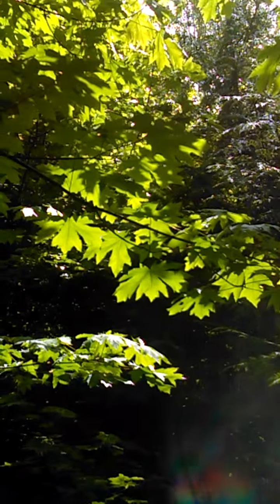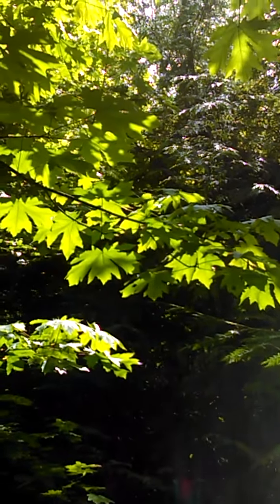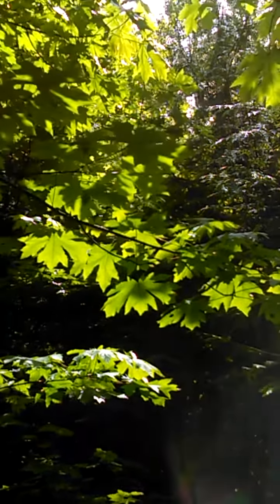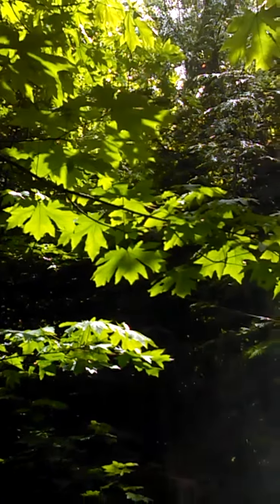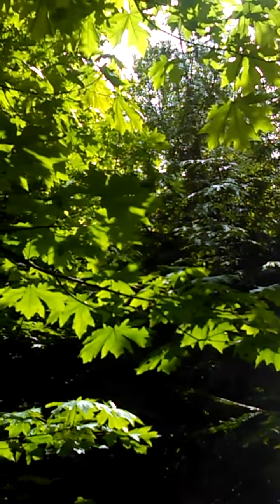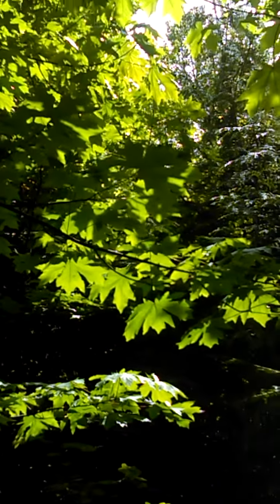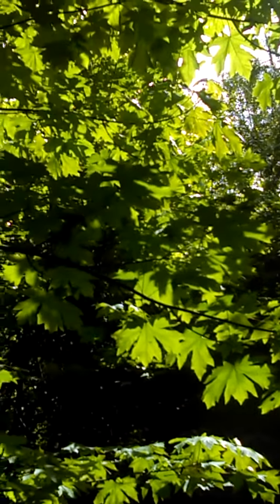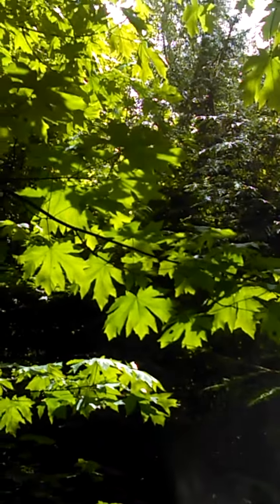Harvesting Bigleaf Maple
Maple leaves are rich in Minerals, Calcium, Beta Carotene and Protein - harvest them young, dry them, grind them and use as flour = green cookies f.e.